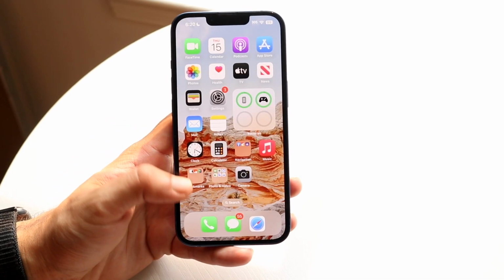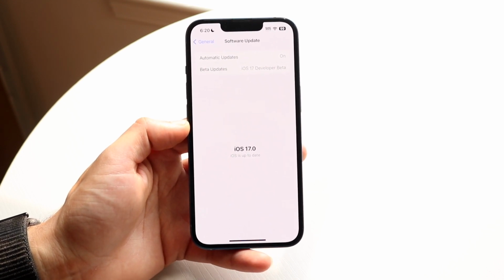How To FIX ? Emoji On iPhone! Missing Emojis! (2023)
Here is exactly How To FIX ? Emoji On iPhone! Missing Emojis! (2023)